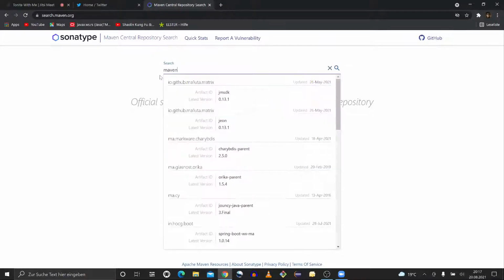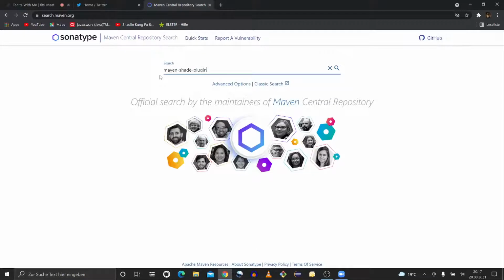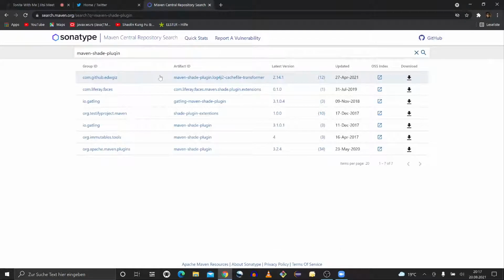[LIVESTREAM] LIVE INSIDE REPORT Andres Almiray | Tonite WithMe | Java | Open Source Contribution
Open source explained in this inside report! In this episode of ToniteWithMe I was chatting about the Maven contribution developed early this year here in this very latenite show is JavaChampion Andres Almiray! Yay! :-)

We first recapped our Maven contribution (skip property for Maven Shade Plugin), then discussed our lessions learned, our failed expectations, how to behave in the open source world, the background how open source projects work, and why it is so great and beneficial to everybody to contribute to open source. If you missed the live show, then here is the recording!

Join this LIVE SESSION on Friday at 20:00 CEST.

Type your own questions into the chat while the show runs!